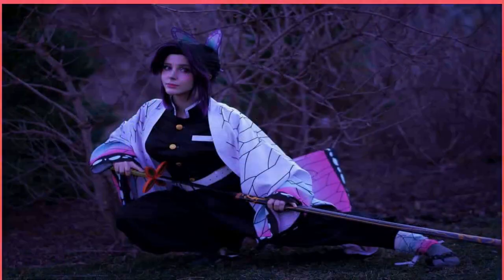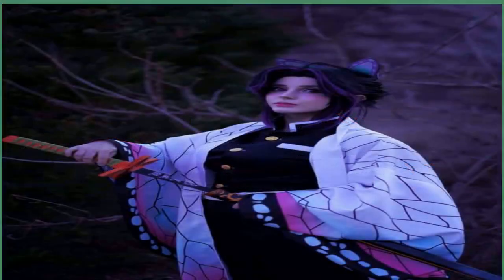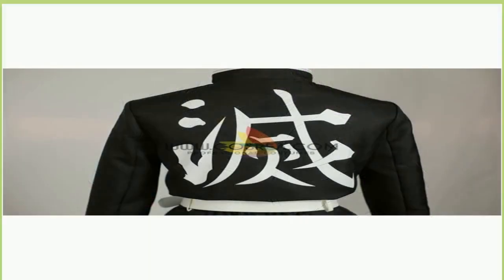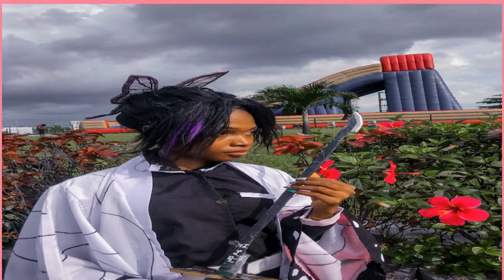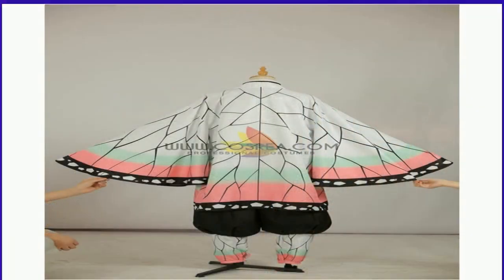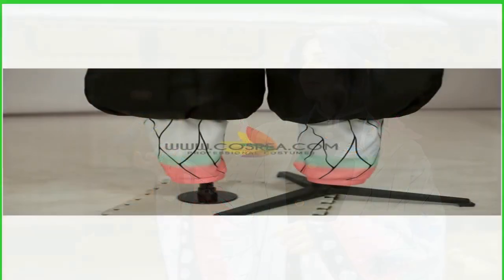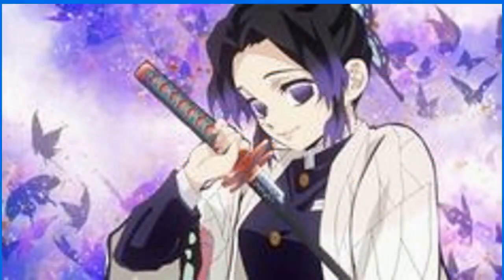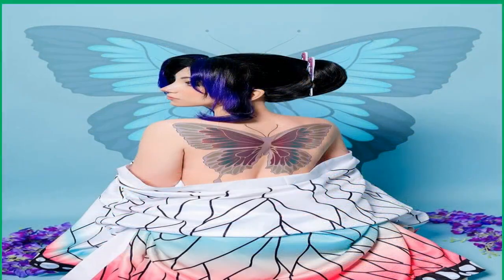🔴Demon Slayer Shinobu Cosplay Proves How the Insect Hashira Could Work in Live Action👀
The cosplayer also holds Shinobu's nichirin sword in their hands, ready for a demon battle. One of the unique touches that sets this cosplay apart from the rest is the inclusion of Shinobu's Hashira characteristic: butterflies. There are a number of little purple butterflies littered across the kimono, sword, and hair of the cosplayer, giving an incredible effect as if butterflies have landed all over the Hashira. This cosplay is absolutely striking. The Hashira in this series possess complex looks with lots of intricate details, so it is remarkable that u/purinex was able to recreate her appearance to perfection.

One-Punch Man continues to show creative and deadly villains, but the latest one can undermine and threaten Saitama in a big way.

Rudy inches closer to the Teleportation Labyrinth as Mushoku Tensei season 2 episode 20 approaches its release.

Jujutsu Kaisen and Chainsaw Man made the same mistake by skipping over crucial character-building. moments during their time skips

Gohan has achieved a wild new level of power in Dragon Ball Super, but he may owe his new power to a key difference between Super and its dark future.

 Shinobu Kocho is perhaps best known for her kind and happy personality, her swift agility, and her knowledge of demon physiology and medicine. These skills combined make her one of the most distinct and memorable Hashira in the series, giving her great potential to take down demons, including even the strongest of all, Muzan. In the current Hashira Training Arc of Demon Slayer, Shinobu is gearing up to be one of the most important parts of this season, working alongside demon Lady Tamayo to develop a poison that will later be used against Muzan in the fearsome upcoming battle.